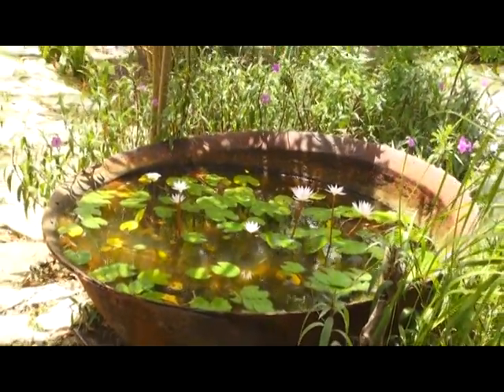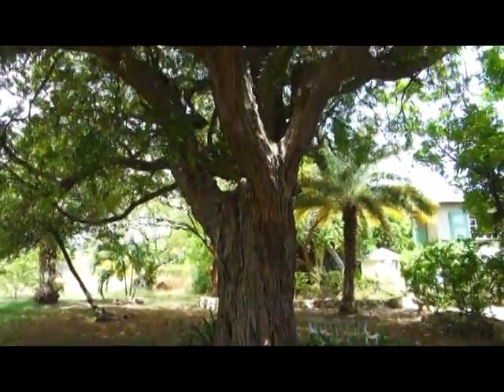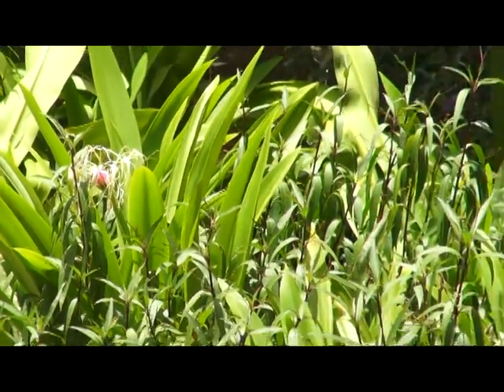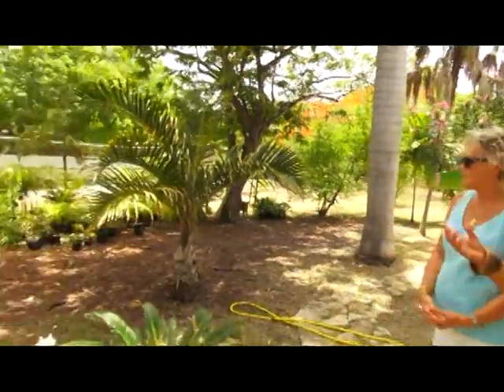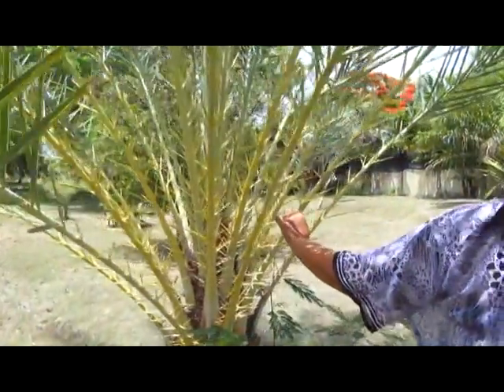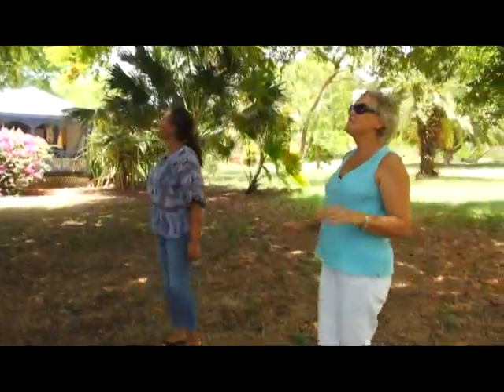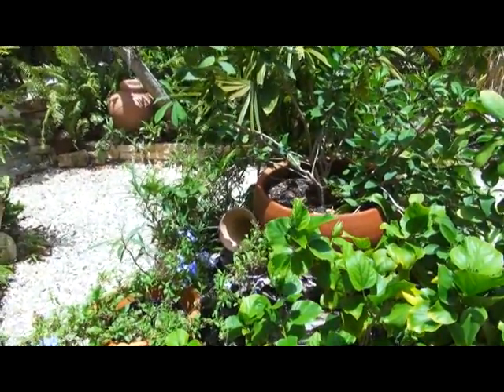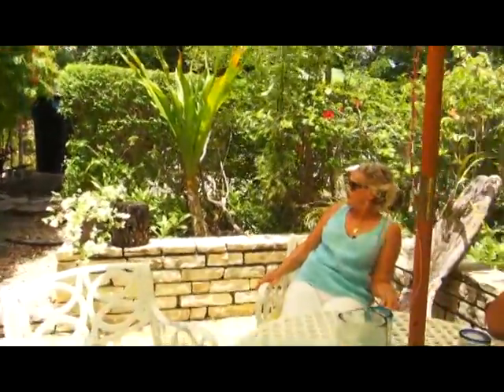Gardens Of Antigua featuring Sarah Fuller's Garden@ Hogdes Bay